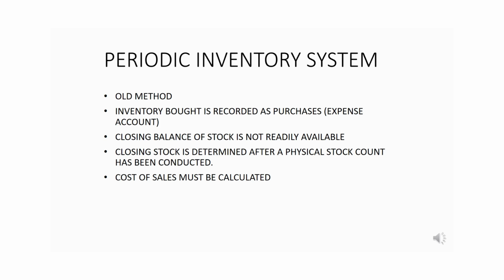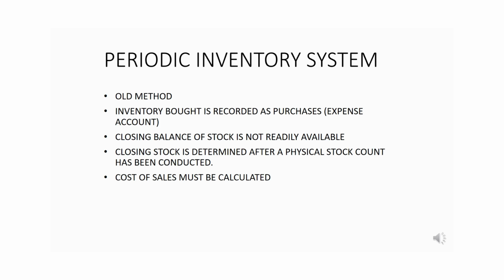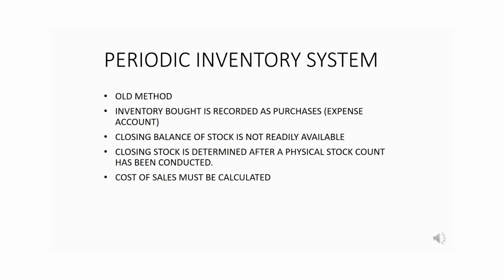PERIODIC INVENTORY SYSTEM